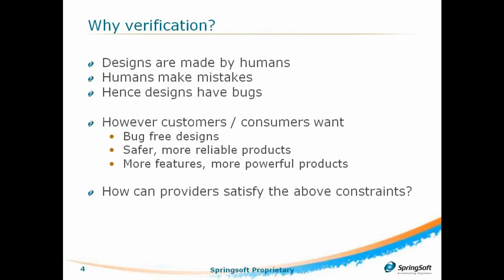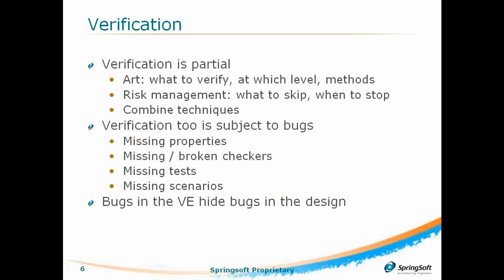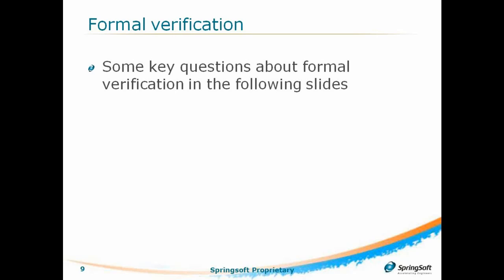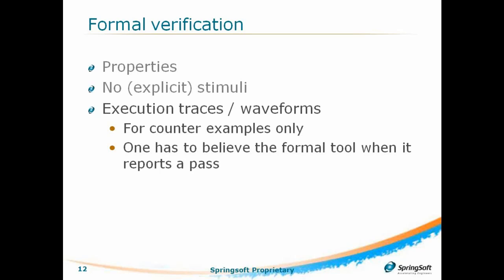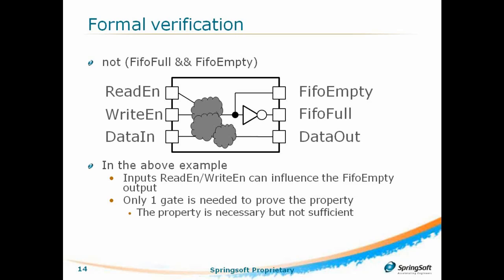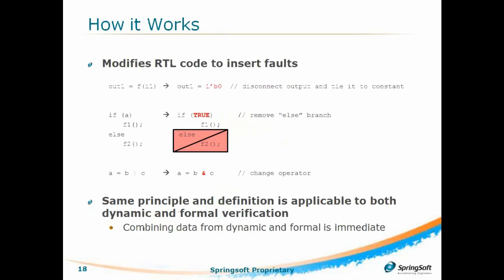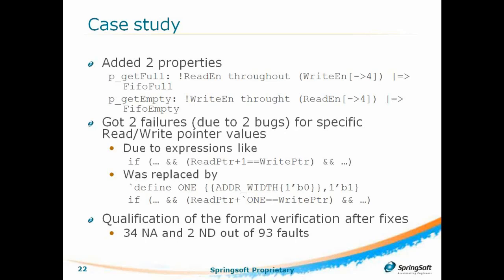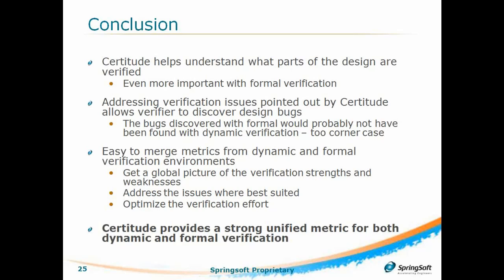Applying Functional Qualification to Measure the Effectiveness of Formal Verification Environments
Given a set of properties, if the RTL functionality is changed through the injection of a fault yet all of the properties still "pass" when proven by a formal verification tool, what does it indicate -- a missing property, an incorrectly-described property, an over-constrained environment?  This presentation will explore how functional qualification can be extended to assess and improve formal verification environments to provide a unique perspective on their completeness and correctness.